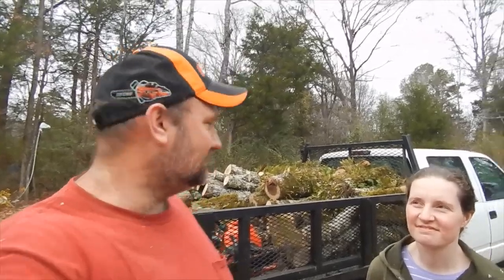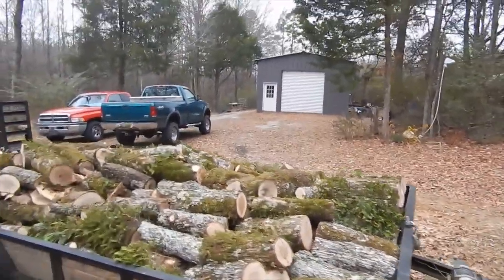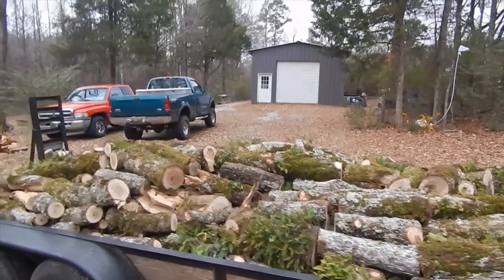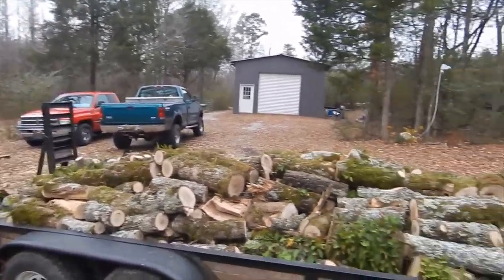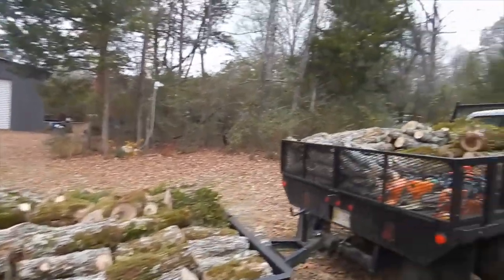Cutting Firewood Helps Elderly Man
Me and Tasha are going to cut some tree's for next years firewood and by doing so, we are helping an older gentleman cleanup his yard after a storm came through and blew down several tree's.